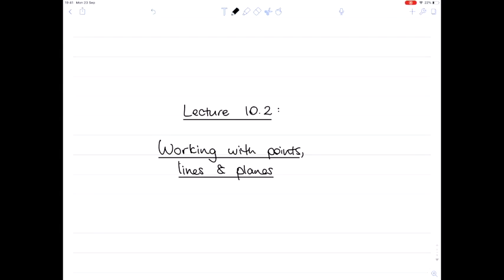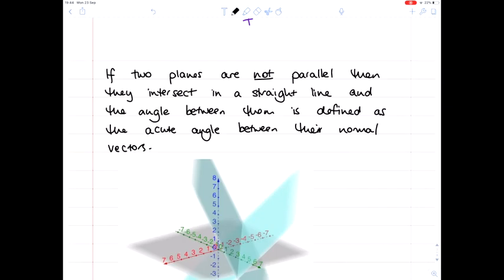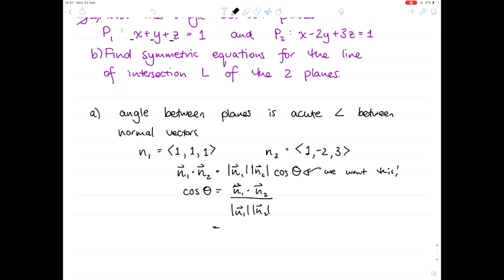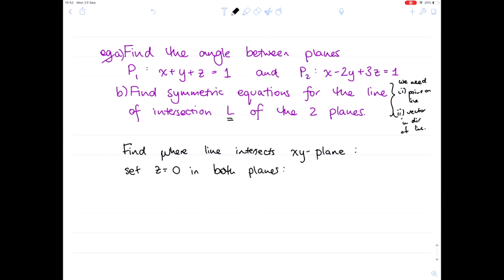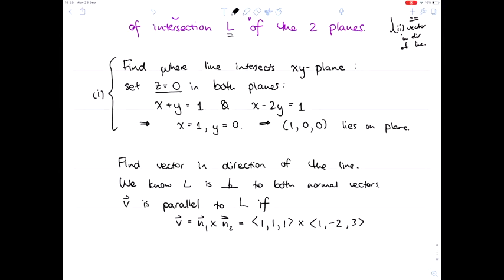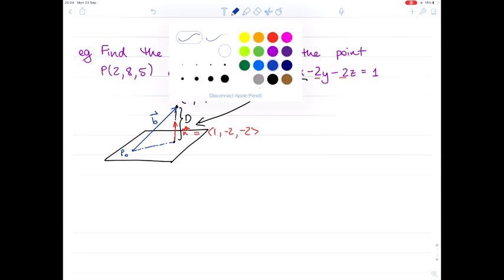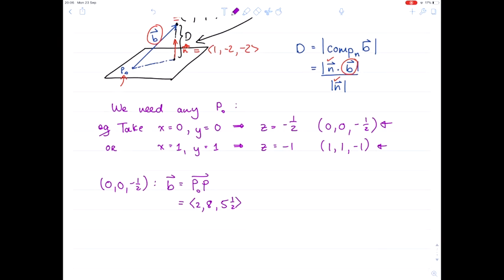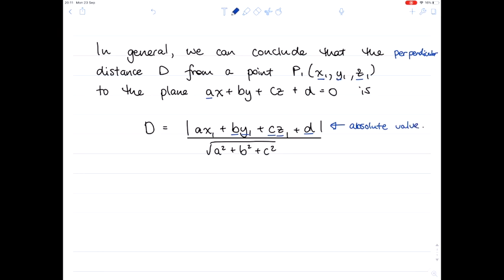Lecture 10.2: Working with points, lines & planes